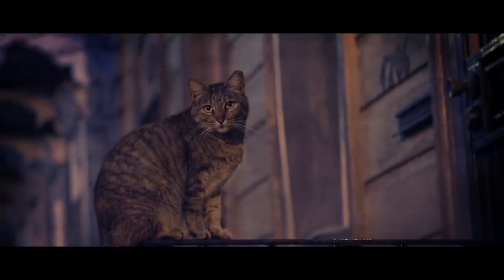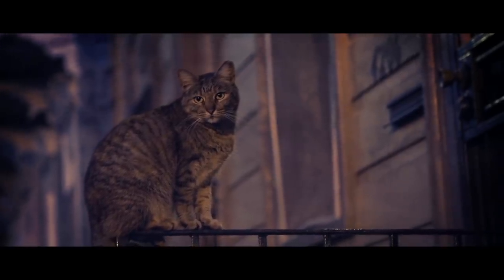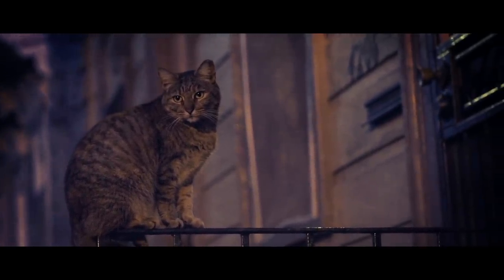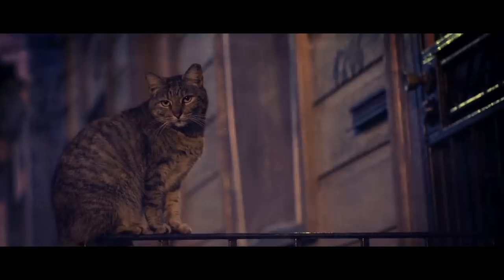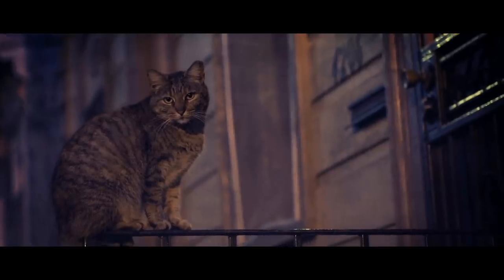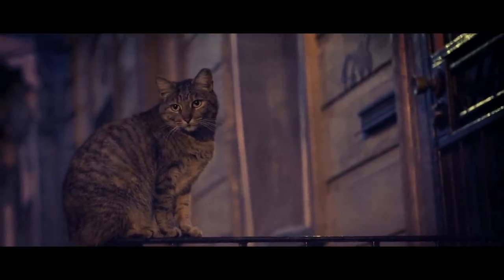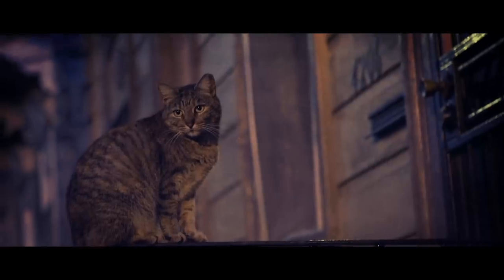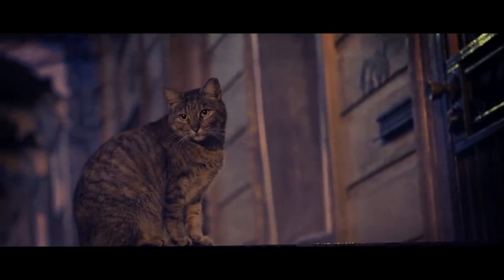"I Was Walking Alone At Night When I Heard Someone Whistling" | Creepypasta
Have you ever heard it?

ARTIST:
►Horror Story Thumbnail Art:
huleeb